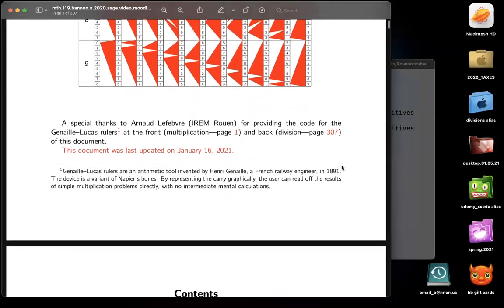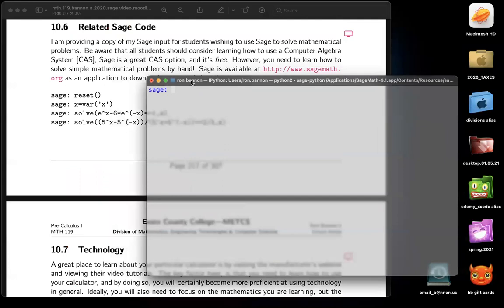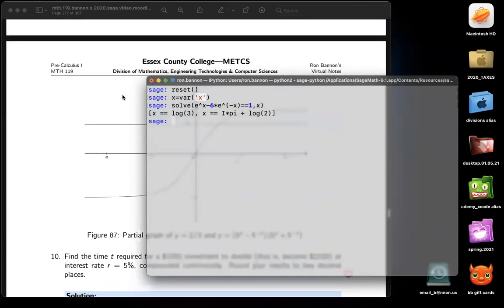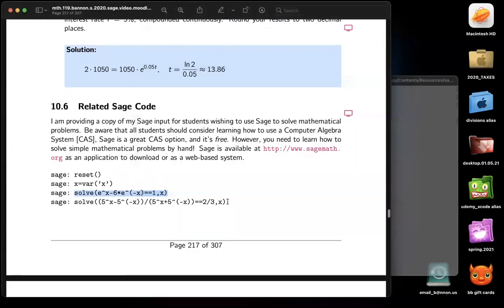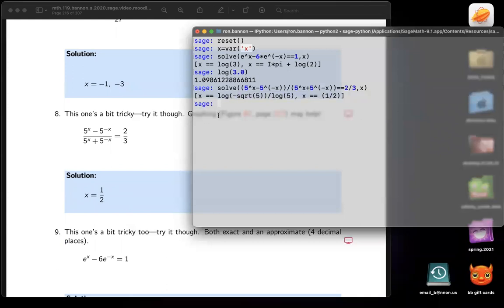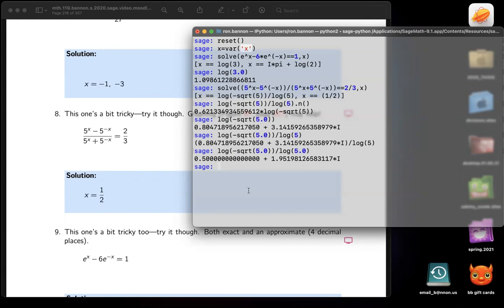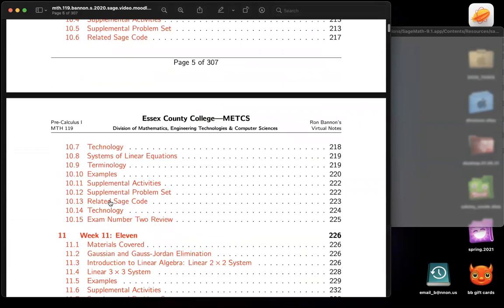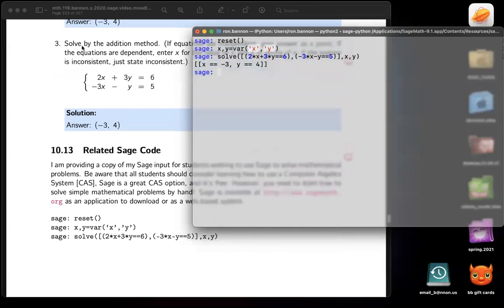05 mth119 week 10 sage